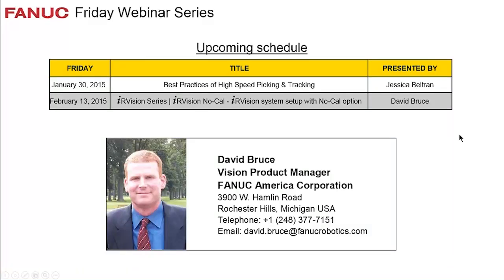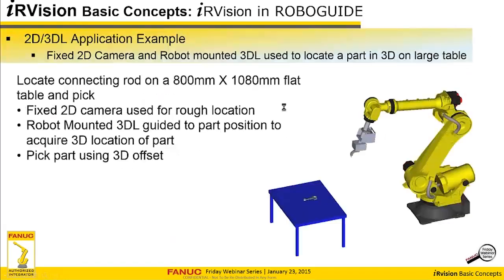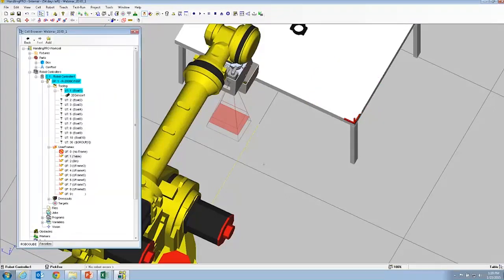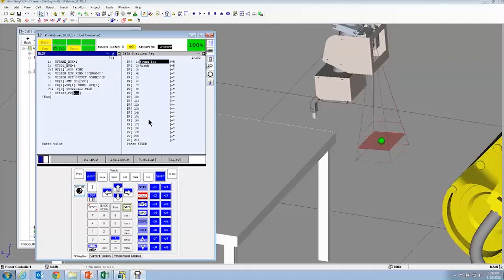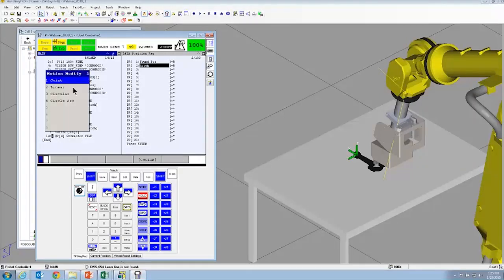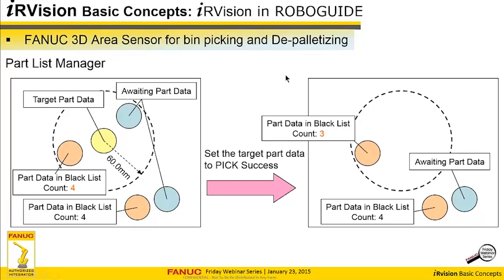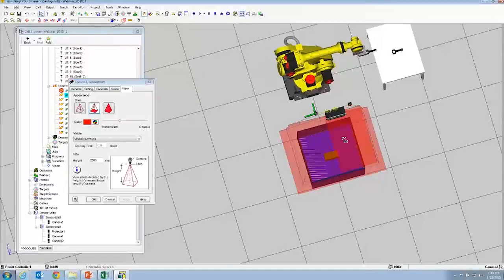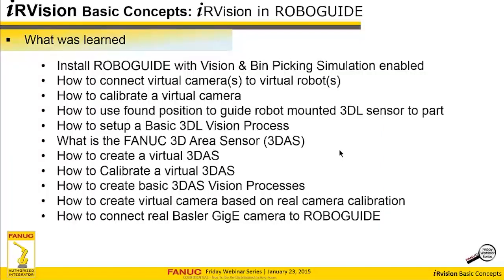How to set up FANUC iRVision simulation using FANUC ROBOGUIDE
This video explains how to setup iRVision simulation using FANUC ROBOGUIDE.  ROBOGUIDE is a full featured 3D simulation package for FANUC robots.  When iRVision simulation is enabled with-in a ROBOGUIDE workcell a user can create virtual iRVision cameras and actually guide the virtual robot using the virtual camera with iRVision.  Using iRVision simulation during the engineering phase of any vision guided application can save time and money.  2D, 3DL and 3D Area Sensor all have virtual versions with-in ROBOGUIDE.  The virtual cameras can be fixed mounted or robot mounted.  Also the 3 Basler cameras supported with iRVision, the acA640-90gm(GigE), the acA1300-30gm(GigE), and the acA640-20um(USB) can all be connected to the PC running ROBOGUIDE and then iRVision can be used to analyze a live image right at your desk!  Very handy for testing out lighting and optics for a particular application.